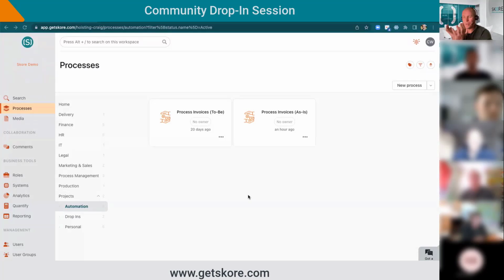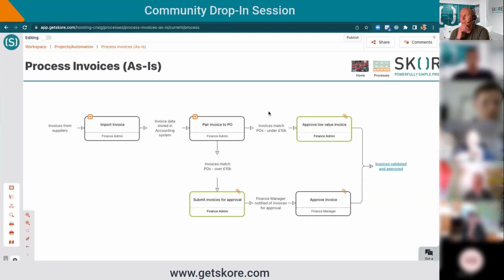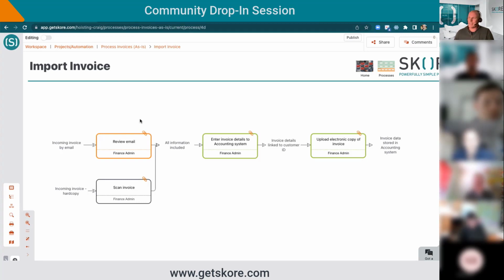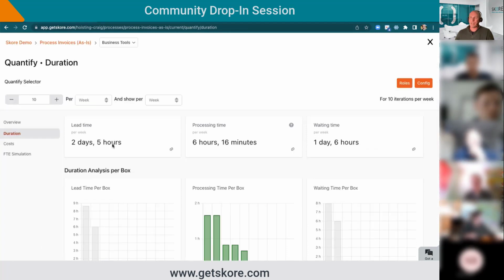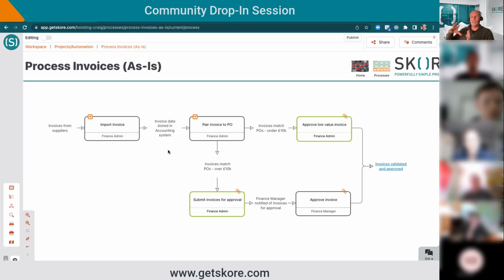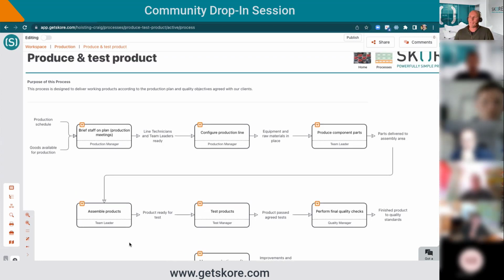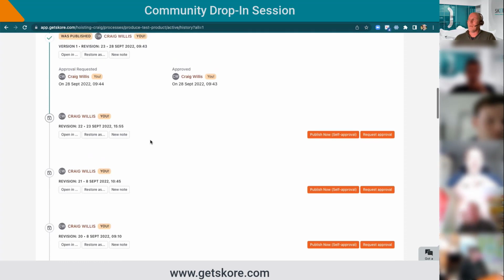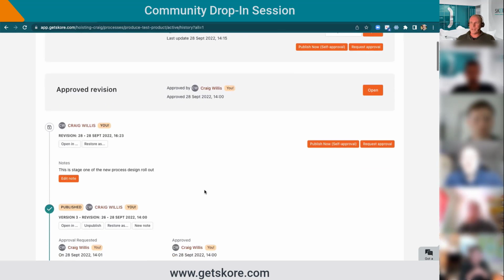Mapping As Is & To Be Processes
For most change projects process analysts are asked to prepare both As-Is and To-Be processes. In this drop in session we will look at the difference between As-Is and To-Be processes and different approaches to create and manage those within Skore.

WHAT IS SKORE

Skore is a cloud based process improvement platform designed for everyone in your organisation. Easily describe key processes, discover improvement opportunities and create a company wide library for your whole workforce.